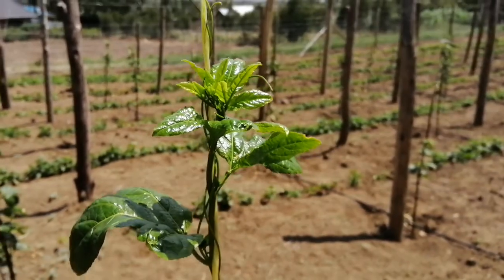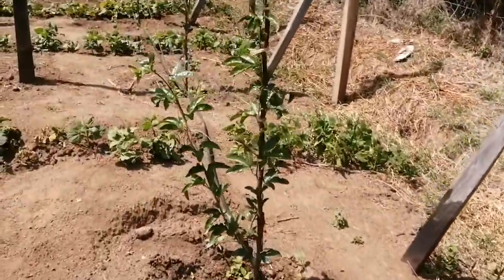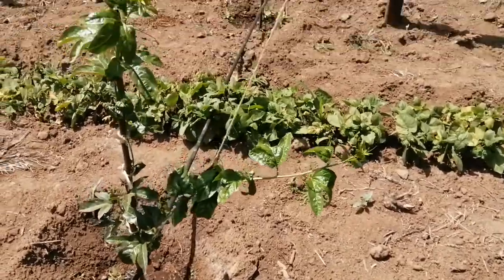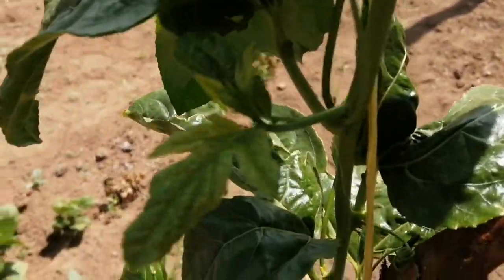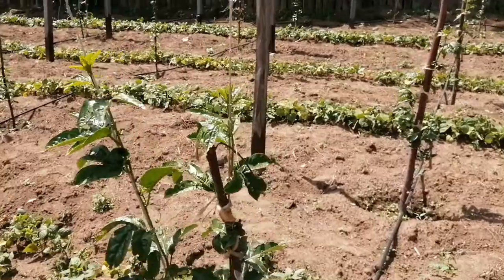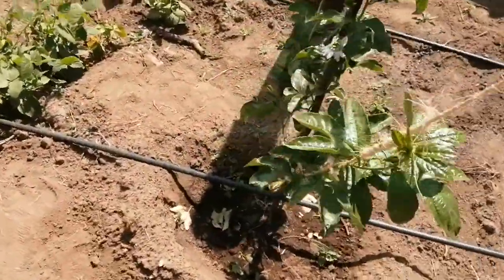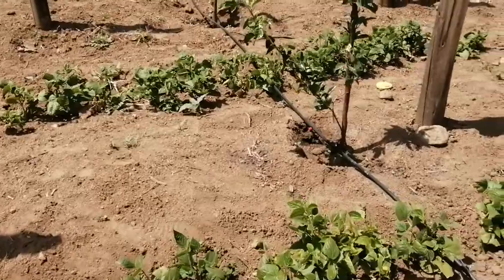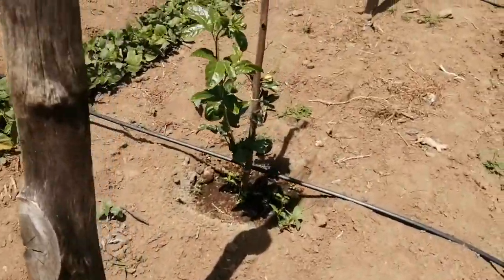Passion farming | Update #5 | How do you take care of your vines?